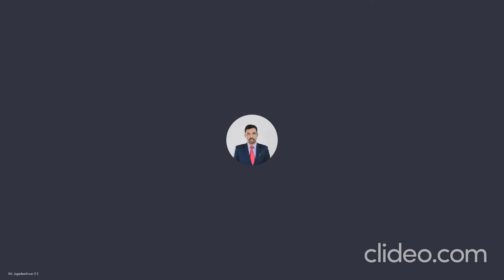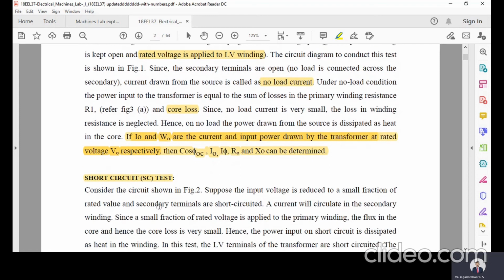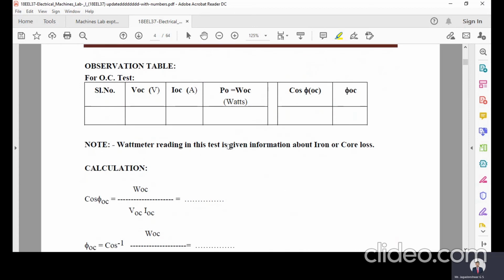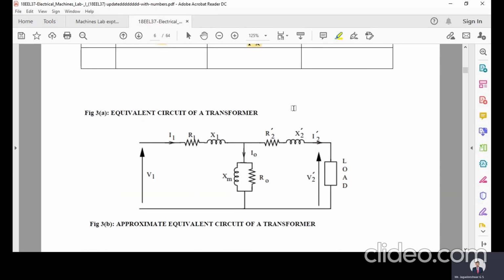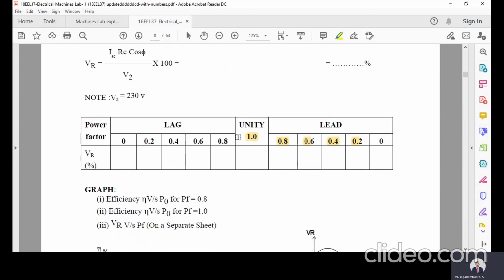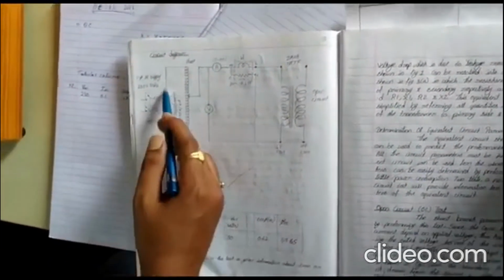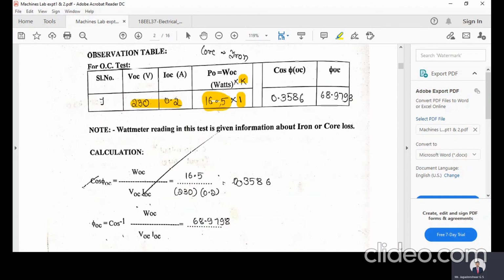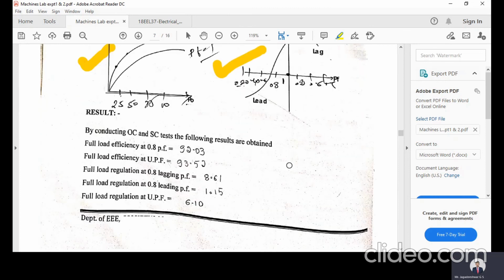Electrical Machines Lab-1 (18EEL37) Experiment-1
Experiment-1: Open Circuit and Short circuit tests on single phase step up or step down transformer and predetermination of (i) Efficiency and regulation
(ii) Calculation of parameters of equivalent circuit. ,